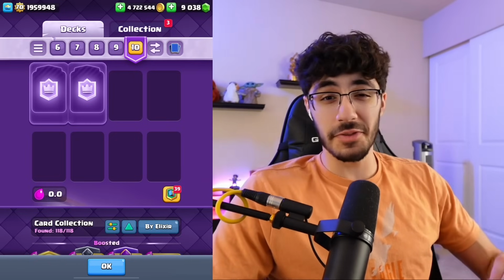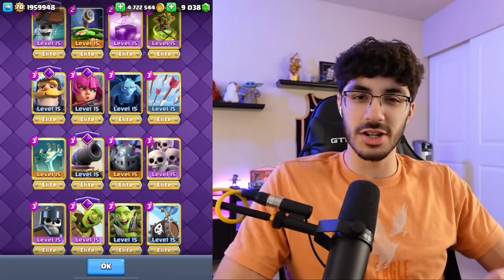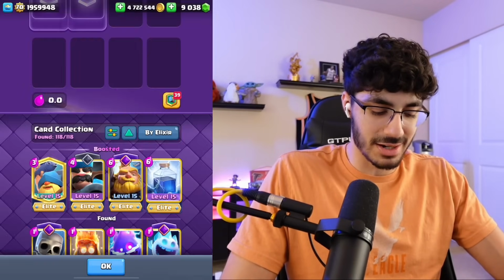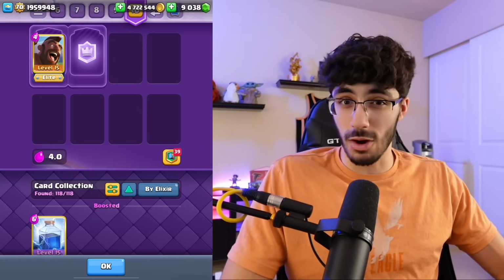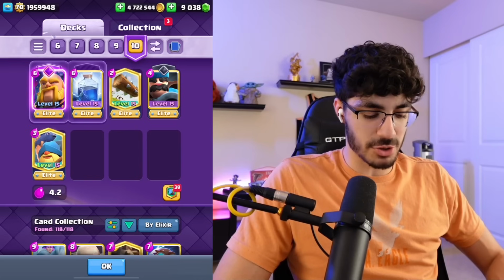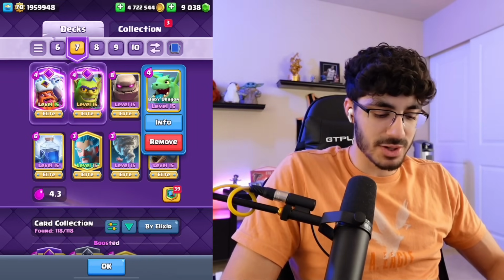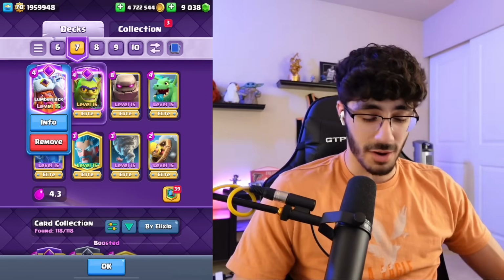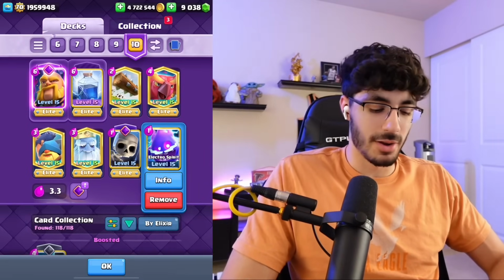How To EASILY Build A Deck In Clash Royale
Today I will teach you how to easily build a strong deck in Clash Royale!